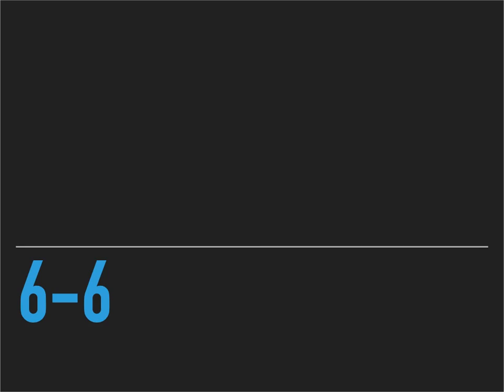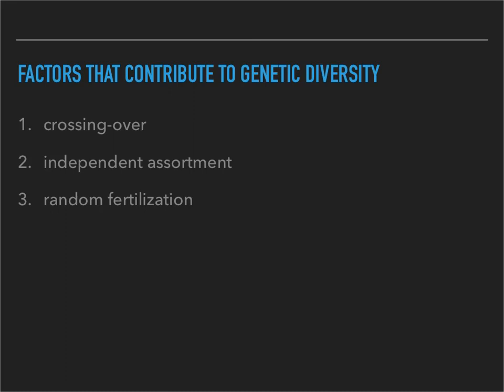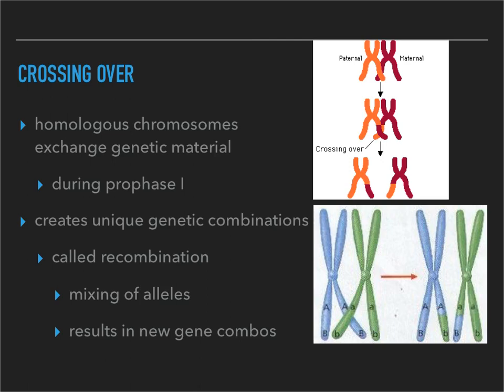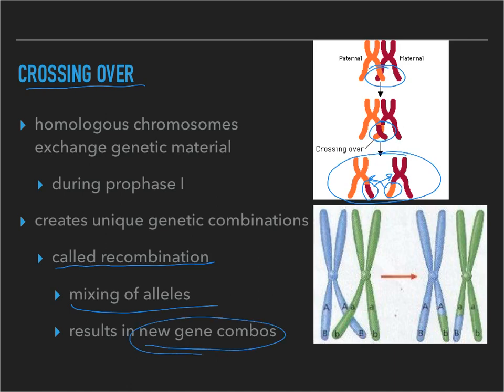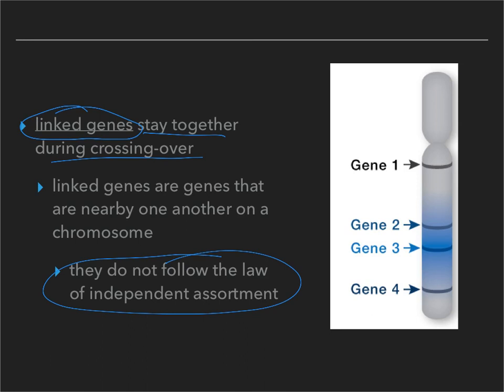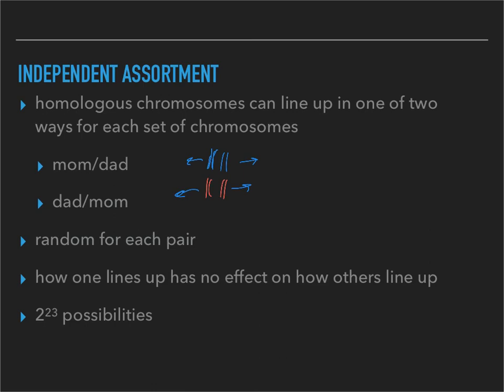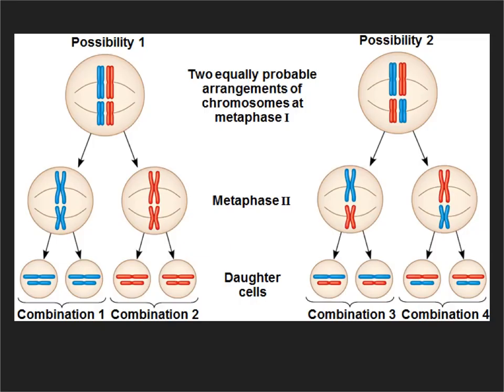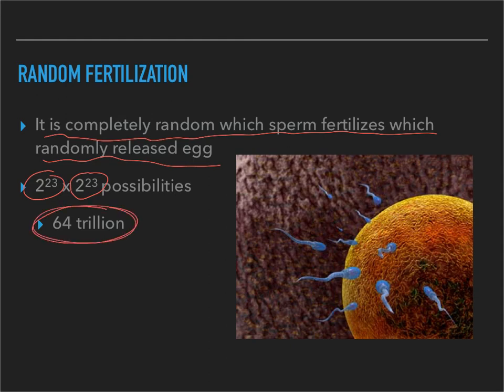6 6 Genetic Variation